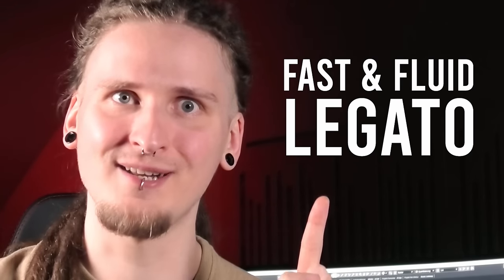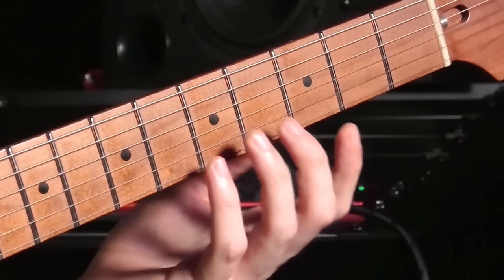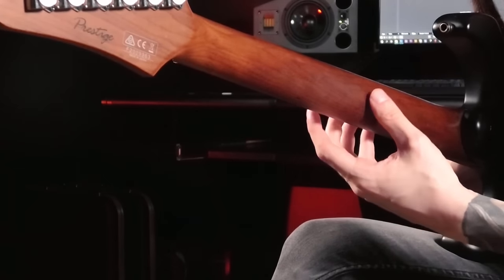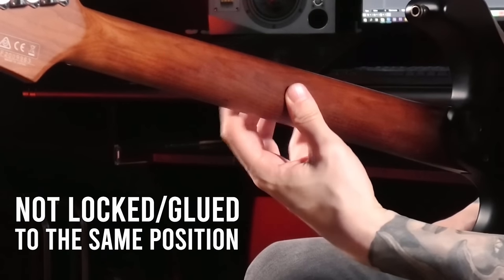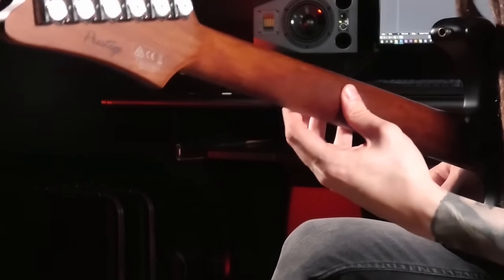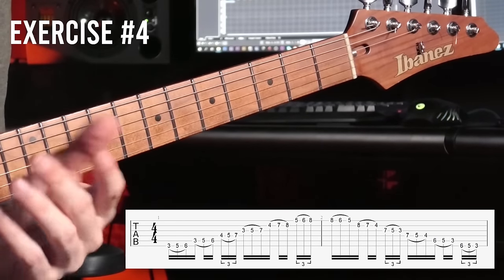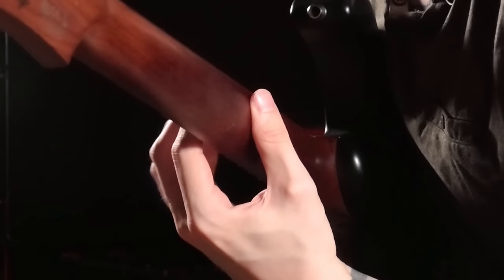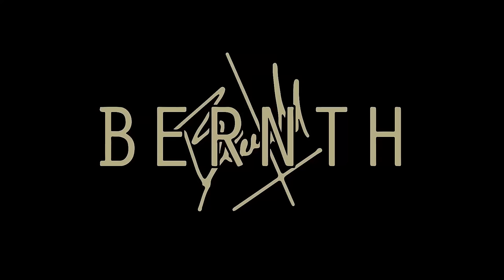TECHNIQUE MISTAKES 89% of Guitarists make & how to fix them!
Let's work on guitar technique today! Get my 30-Day Legato Course and all your practice files for the lesson

In this video, I want to show you some important fretting hand technique mistakes and exercises that will allow you to greatly clean up your legato playing - make sure to check out the latest course on Patreon to learn more about it :)

My 10-week online guitar courses '10 Steps to Modern Shredding' and 'Sweep Picking Masterclass' can be purchased

00:00 Intro
00:34 Finger Technique Basics
00:58 Exercise #1
01:21 Exercise #2
01:34 Exercise #3
02:40 The Worst Mistake
03:36 Tip #1
04:23 Tip #2
05:31 Exercise #4
06:30 Exercise #5

What awaits you in this video: legato, guitar technique, hammer on, pull off, guitar exercises, finger exercises guitar, bernth, guitar lesson, and much more :)